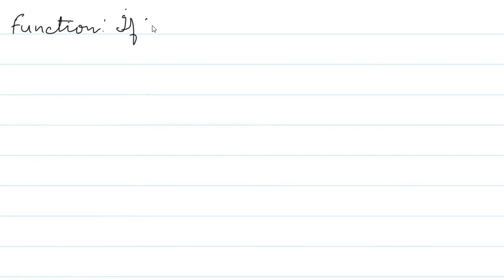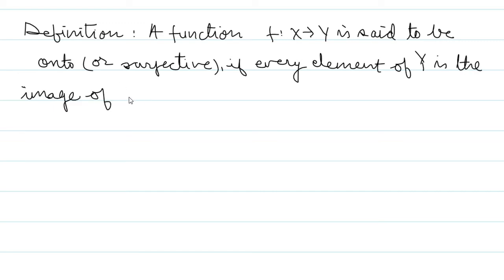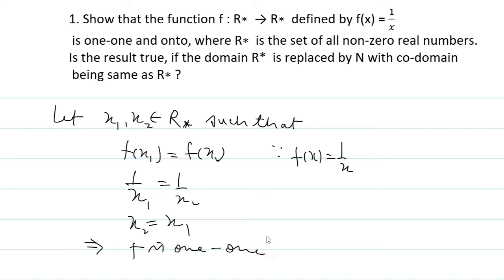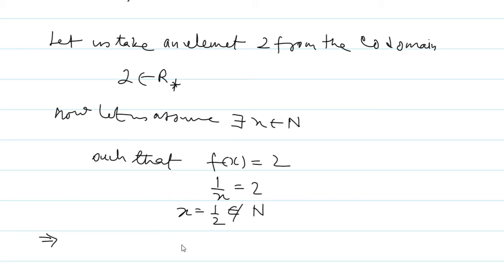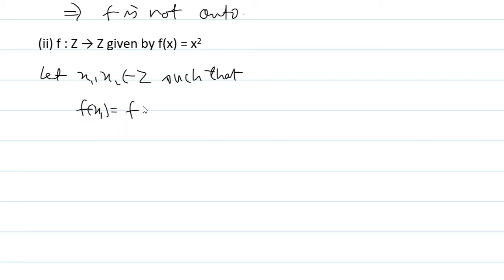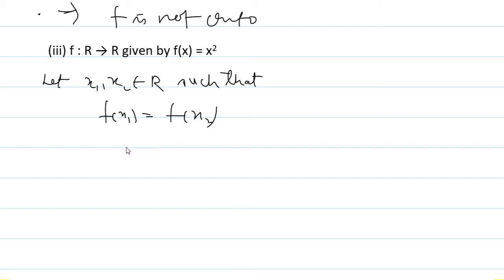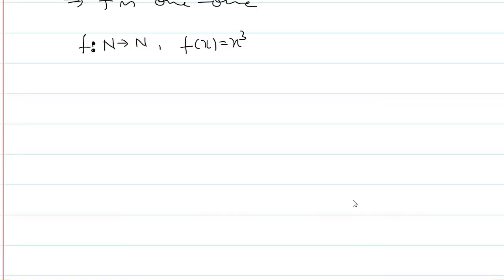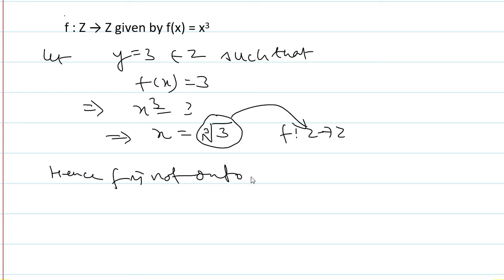Types of Functions, one-one and onto functions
Types of Functions, one-one, many one. Onto, into, injective, surjective, bijective functions with worked out examples!